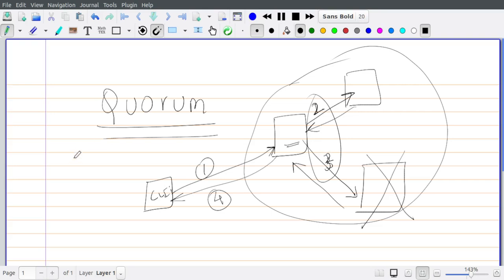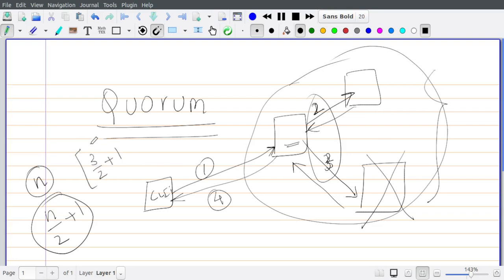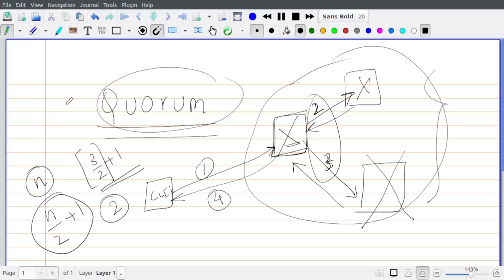Part 1. what is quorum || distributed system design